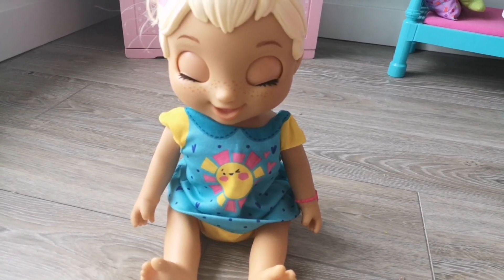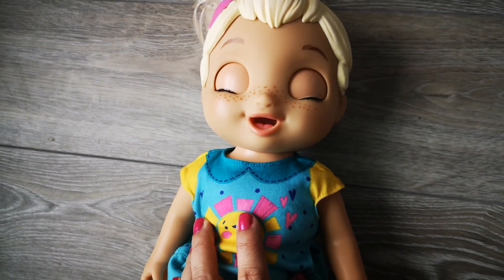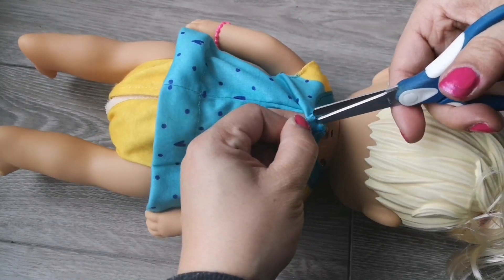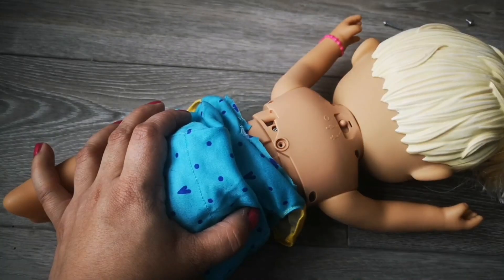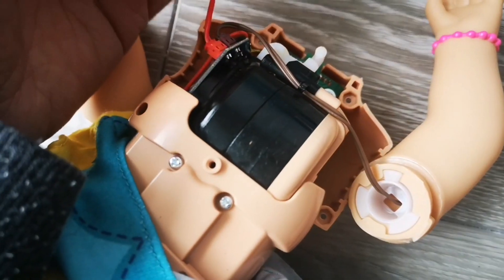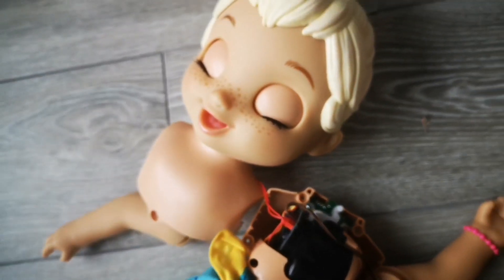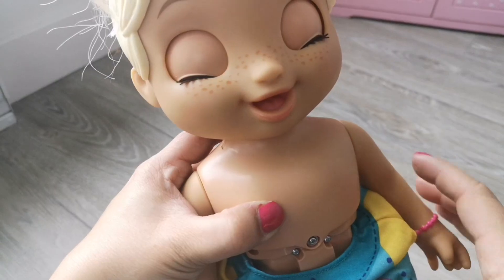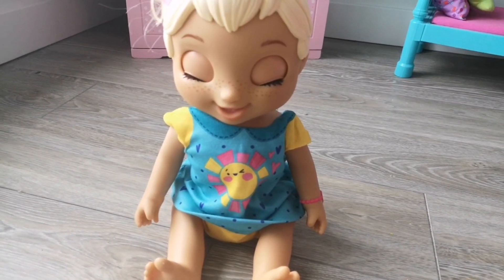What's inside my Baby Alive Grows up Doll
In today's Baby Alive video, we will look what's inside of my Baby Alive Grows up doll.  She is broken and I would like to fix my baby alive doll.